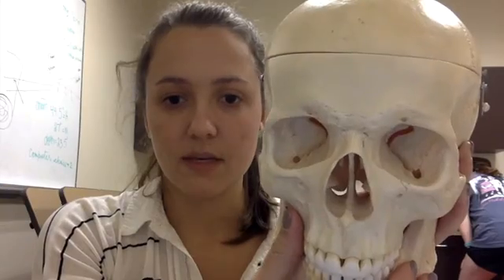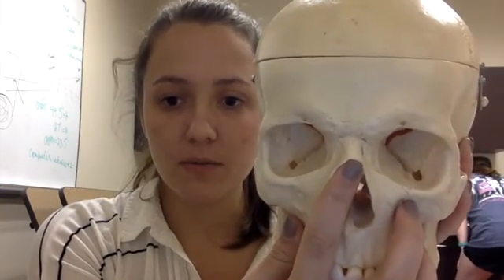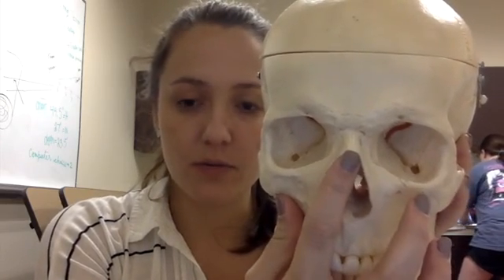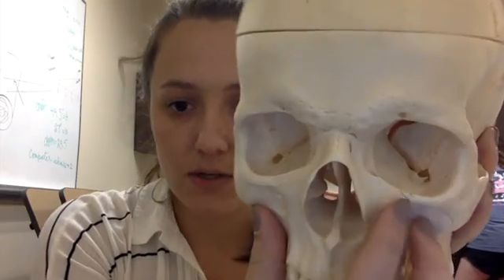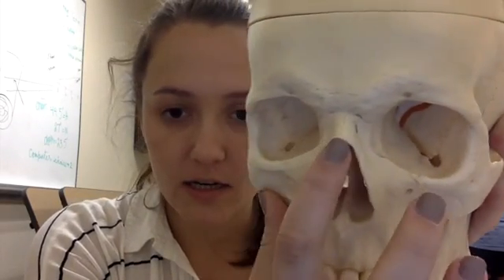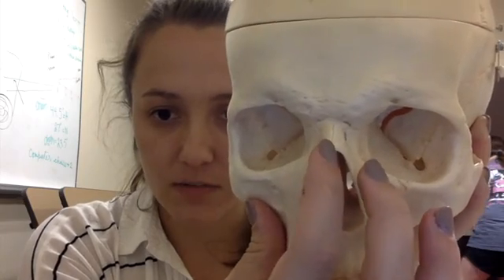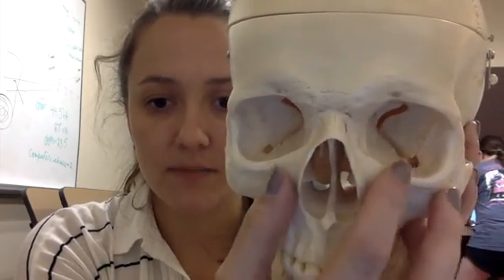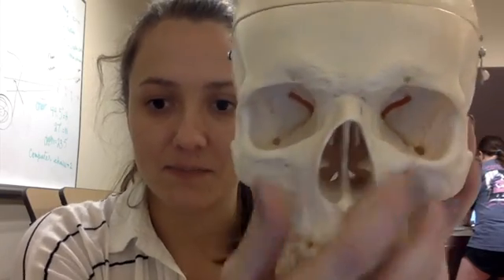Anatomy Video Pod 2: Facial Bones